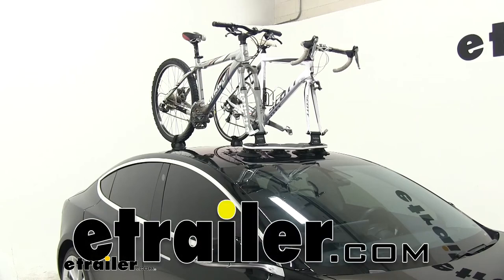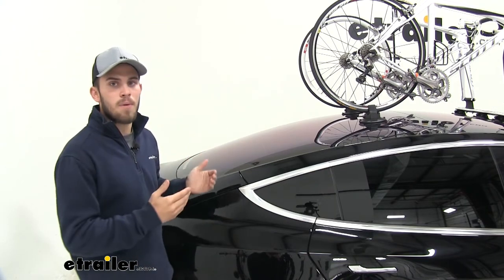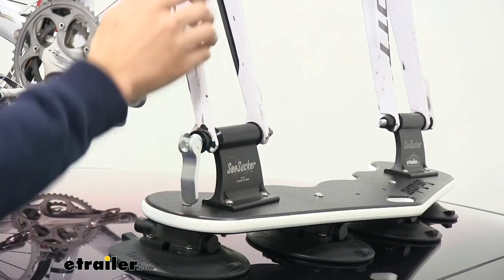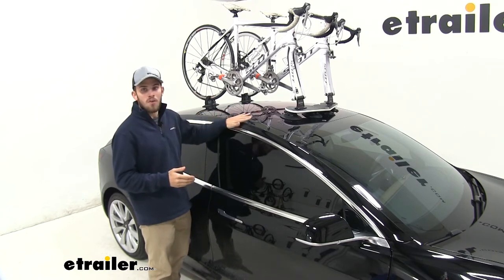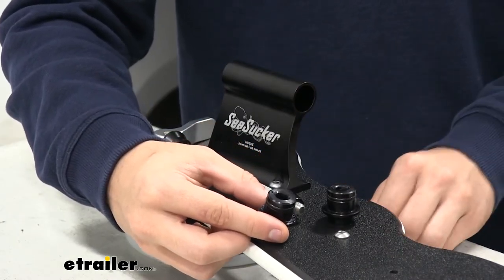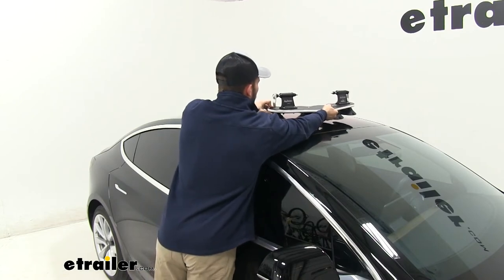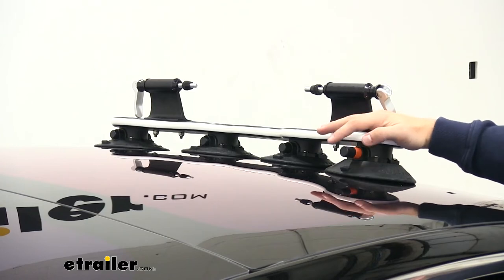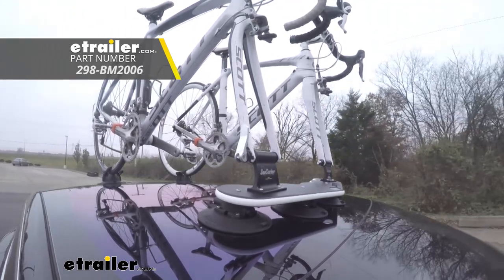etrailer | Let’s Check Out the SeaSucker Mini Bomber Bike Rack for 2 Bikes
Today we're gonna be taking a look at the SeaSucker Mini Bomber Fork Mounted Roof Bike Rack. Part Number 298-BM2006. The Mini Bomber is a great and unique way to transport your bikes on top of your roof, especially for vehicles where a traditional roof rack won't work. Rather than having to purchase a roof rack, and a bike rack separately it functions as both. It mounts to the roof of our vehicle and also lets us transport our bikes.Overall, there's a couple of things I really like about this bike rack. One is that it's very easy to use and install.

The other is that it's very versatile. We can adjust it really anywhere on our rooftop as long as we have space for it. But we can also use it for any vehicle as long as you have the space and the surface area on top of your roof for it.One of the drawbacks might be the security features because it's very easy to remove and there's not very many locking features. There's a couple of different options you have to deter theft. You can purchase a cable lock anchor for your window.

However, for frame less windows like this vehicle we have right here it's not gonna work as well. Another option you have is to purchase a cable lock anchor for your trunk. It'll fit anywhere where there's a seam in your trunk, wherever there's space really. And then you just run the cable up to your tires. You might be thinking, well the cable might be rubbing against my roof.

All you have to do is scoot your bike rack back to prevent that.The Mini Bomber is held in place by six vacuum cups, which are similar to suction cups. The only difference being they have this pump cylinder right here, which sucks out all of the air. When all six cups are fully in place it's gonna create an air tight seal. As you can see when I shake the Mini Bomber it's shaking the entire vehicle rather than just the rack. Each vacuum cup has 210 pound pull rating, so when you have them all installed it's not gonna go anywhere.It's ability to mount to any solid smooth surface gives you a lot of different mounting options.

You can have a glass, metal, or fiberglass rooftop. In this case, we don't have to worry about putting any type of traditional roof rack that fits under our door frame. It's just gonna sit right on top of our roof wherever it best suits our needs. Because the vacuum cups are made out of a thick rubber material you're not gonna have to worry about scratching or damaging the surface of your vehicle. How it works is we're at the bottom of the cup right now and you see this little hole right here, which is basically the escape route for the air. When I put my finger on that hole and we press in the plunger it stays put. When I release my finger the air escapes.As far as how the bike attaches it's not much different than your standard fork mounted system. You just pull down on this little gray handle, and that releases the pressure off the forks. Now we can easily lift up and put down the forks on our bike. When we're ready to secure it just push the handle up and as you can see it's very secure. It comes with this standard 9 millimeter skewer, which will fit most of your bikes.The back of the bike is held in by the rear wheel. We have this thick hook and loop strap, which secures the back tire. We also have this safety strap, which wraps around the pedal and around the frame of your bike. That helps prevent any type of contact from occurring between your bike pedals and your roof. Because both of our bikes have a narrow set of handlebars we won't have any problem with handlebar contact. However, if you have a bike with a wider set of handlebars you may need to adjust the pitch of your riser. The inside can pitch out to the side, so you can offset your handlebars.At it's widest point the back wheel cradle measures at about 2", so it's gonna work well for your road bikes and your mountain bikes, really anything with that smaller size tire. Any bike that has a bigger size tire than that is probably gonna exceed the weight limit anyway. Now even though it comes with a standard 9 millimeter skewer, you can pick up an adapter at etrailer.com to fit your style bike. The weight capacity for this bike rack is 45 pounds per bike giving you a total of 90 pounds as a weight limit. The rack itself is 12 pounds, so you want to make sure that those combined weights doesn't exceed the weight limit of your actual roof.Let's take a look at how our Mini Bomber did when we had it out on the road. Up first is our speed bumps. This is gonna simulate dri